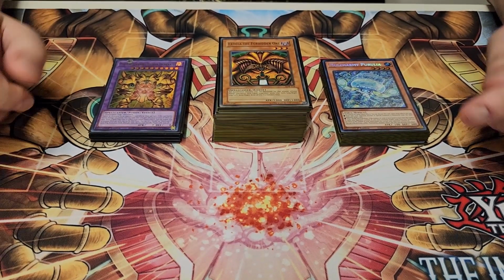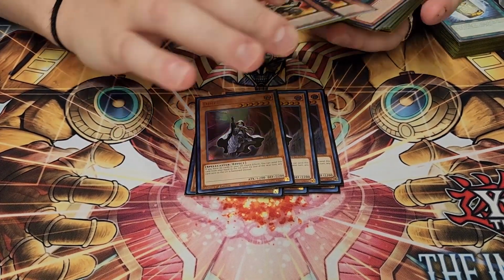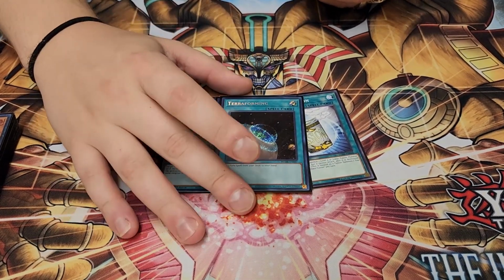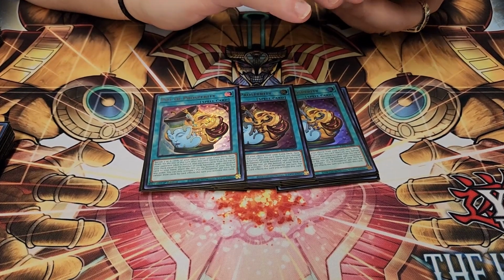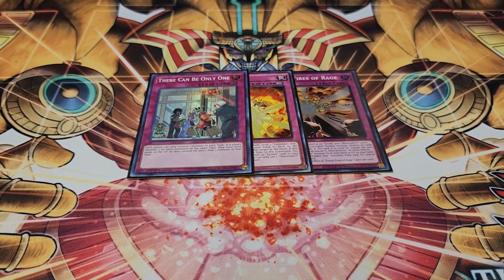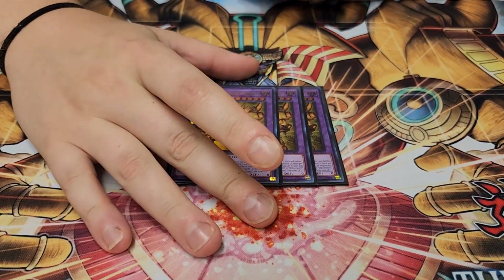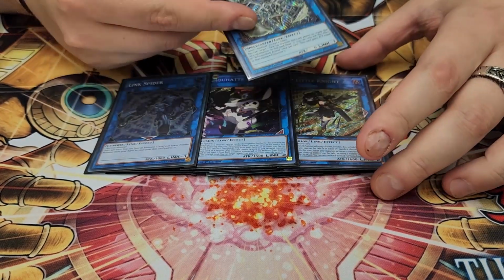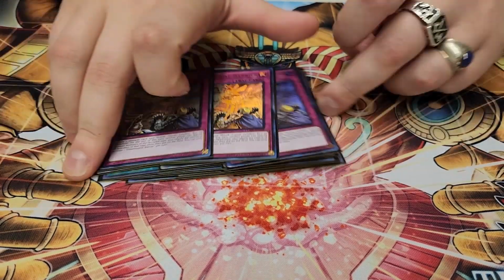1ST PLACE OTS LOCALS UNDEFEATED EXODIA DECK PROFILE (AUGUST 2024) YUGIOH!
PATRONS:
TIER: DARK ARMED ANNIHIATION DRAGONS!
Terverion

Izzy
Meli The Honeybee
Mimi
Zak Cowell

KingJackGames

Awalt
Elliott Readings
Gloomba
Santiago Pita